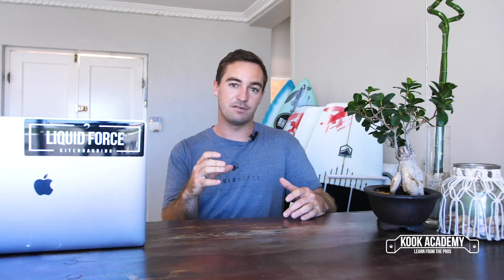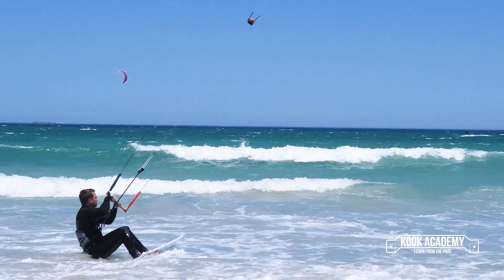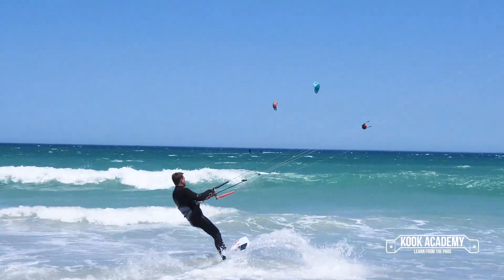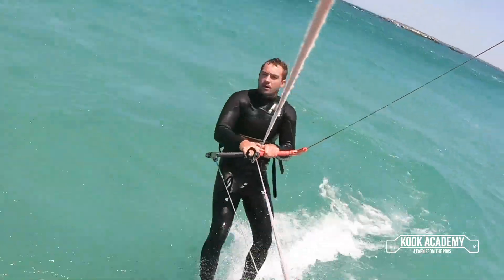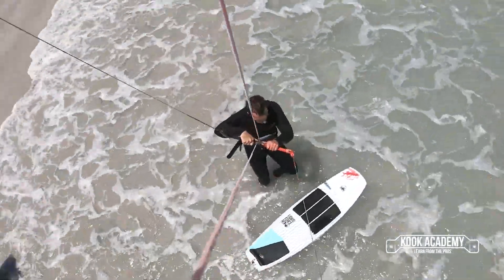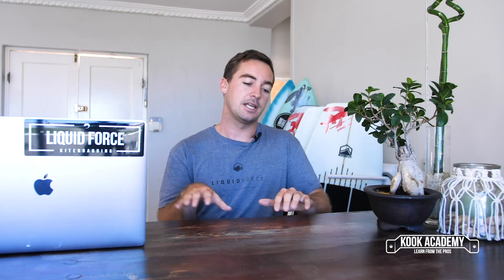How do I get into strapless Kitesurfing? Kook Academy: Liquid Force Kiteboarding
Curious on the first steps to getting into strapless kitesurfing?  Liquid Force Team Rider Luke McGillewie goes over the basics of handling a surfboard without straps in this Kook Academy lesson.  This lesson covers how to carry your board to the beach and how to approach your first water starts.   While it may seem difficult to ride a board that is not attached to your feet, it is actually more difficult in your mind than in practice.  Tune in and see what Luke has to say about riding with your strapless surfboard.